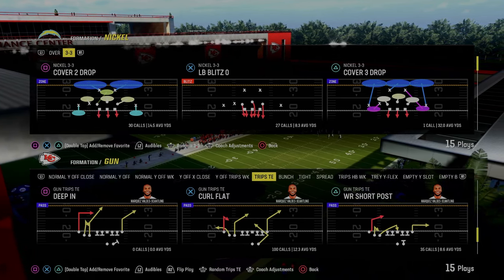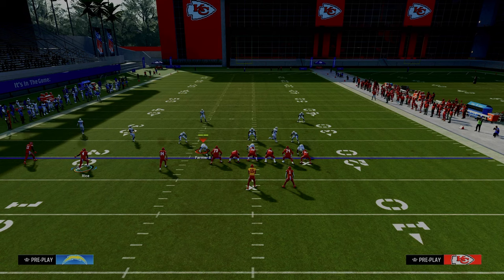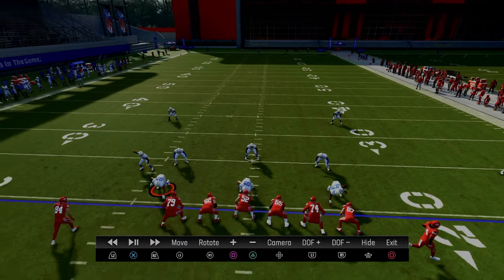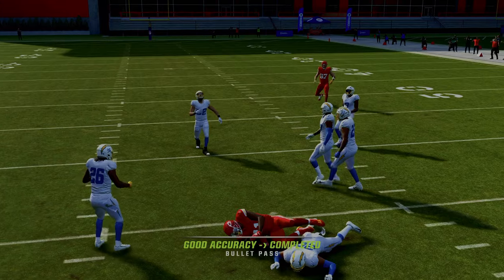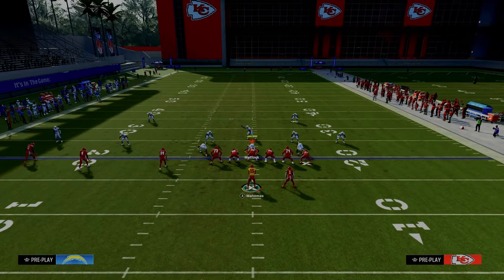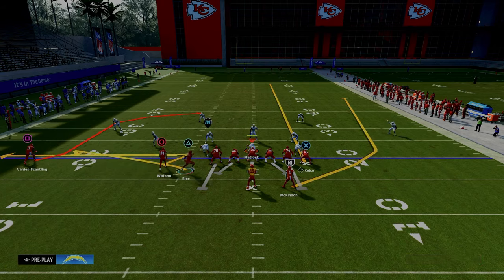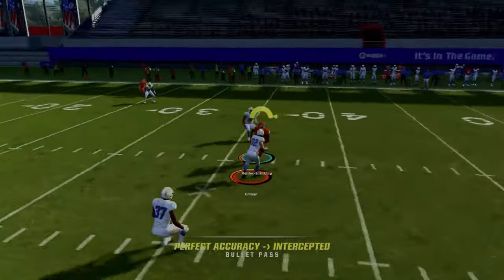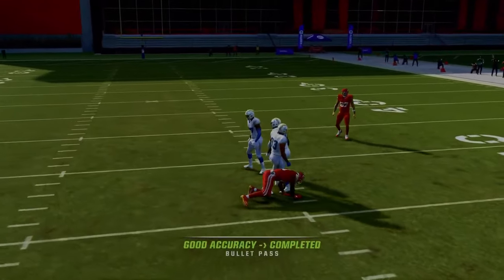Building An UNSTOPPABLE Offense